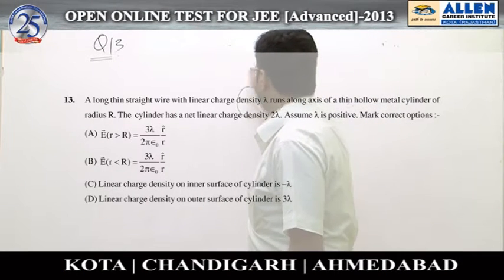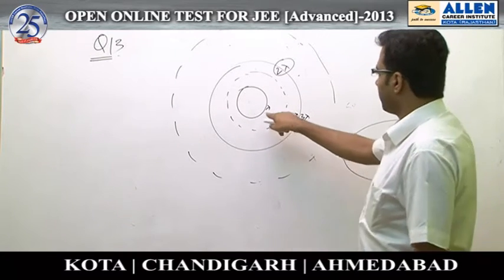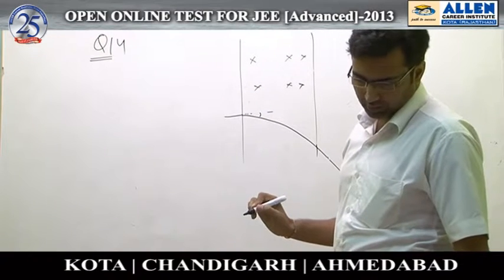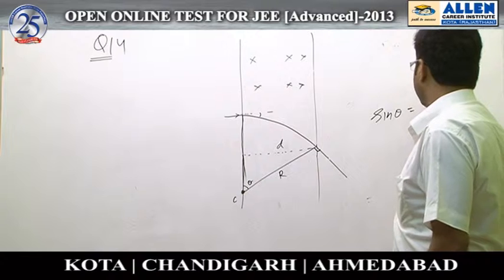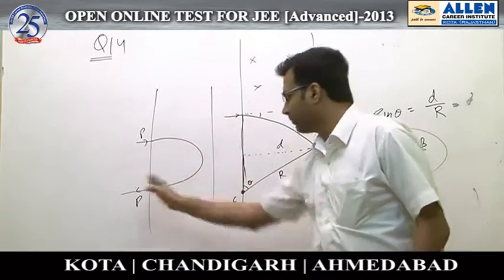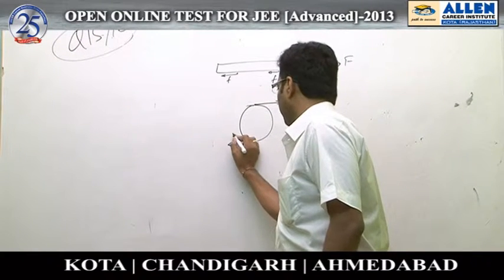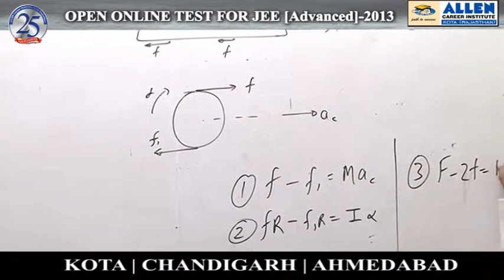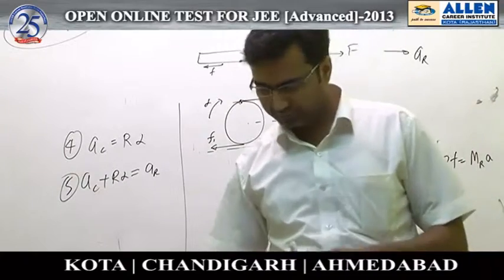Physics-Paper-2-Sec-1-Ques: 13,14,15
Subject: Physics
Solutions done by -Sachin Singh Sir (Faculty -ALLEN Career Institute)